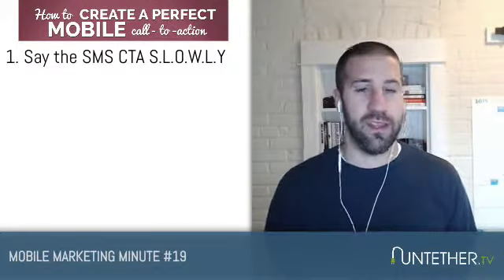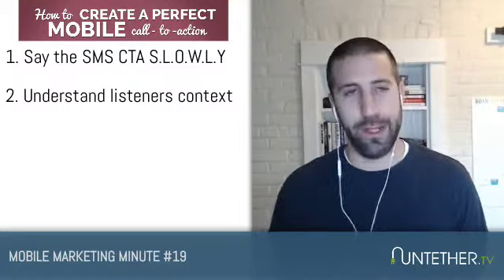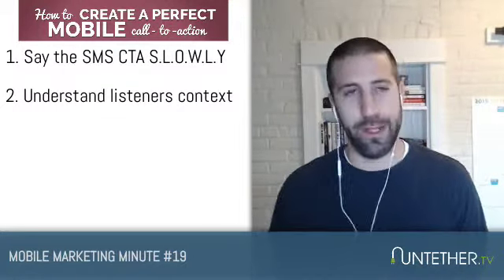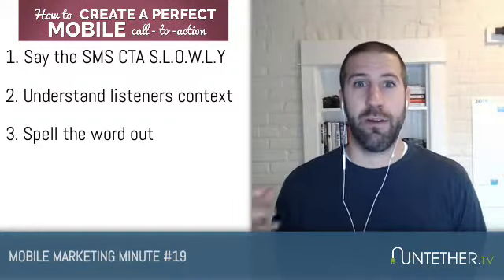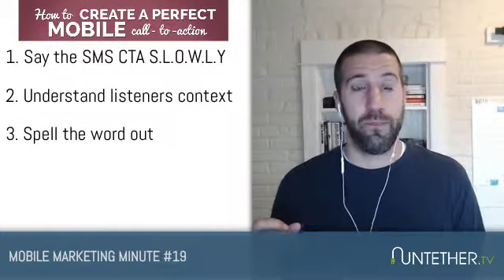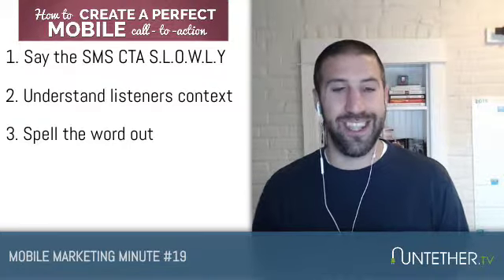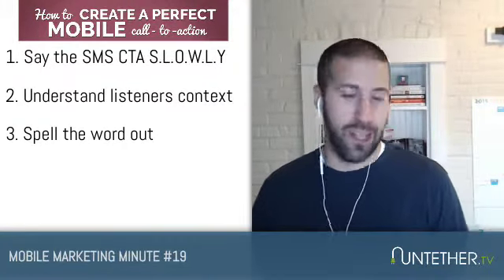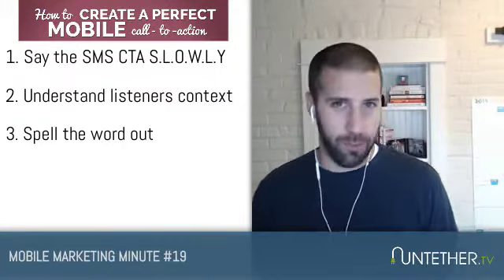5 tips to create a perfect mobile call to action with SMS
SMS is a misunderstood piece of the mobile marketing mix. Some say it is dead, some say its impact has yet to be felt. Still others look at its simplicity and dismiss it altogether. We are here to let you in on a secret: SMS, when done properly, is one of the most effective tools mobile has to offer. In this episode, Greg walks us through his top 5 tips to use an SMS call to action. If you are a podcaster, broadcaster or anyone who pushes anything through media, this episode will set you up for success with SMS.